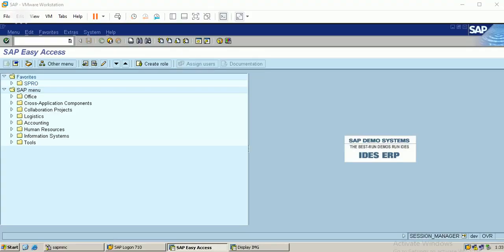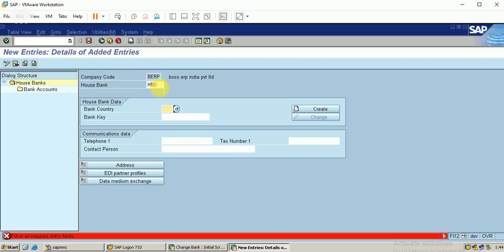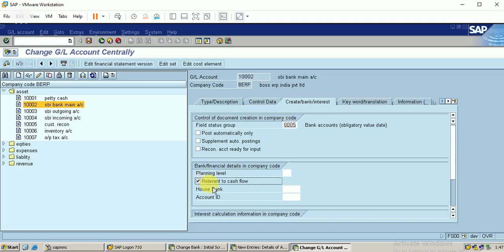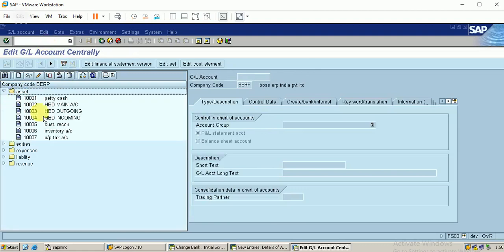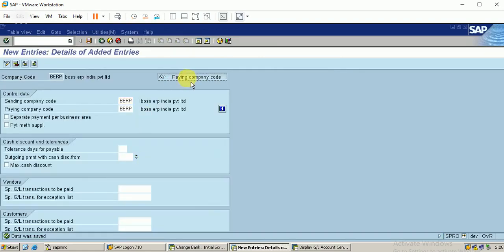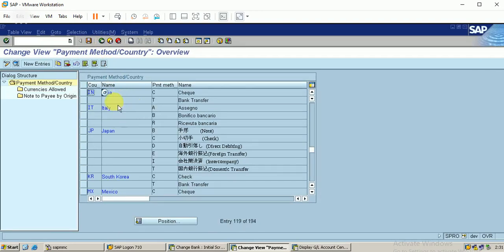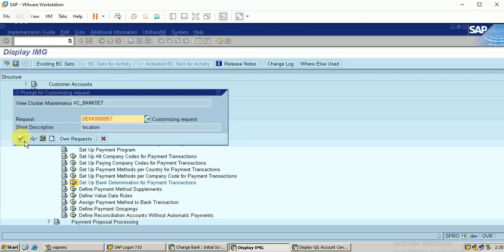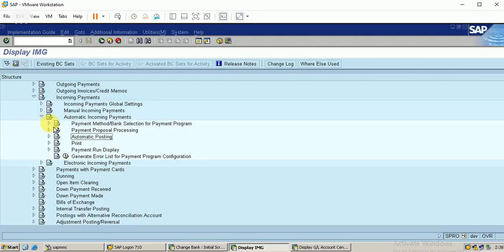#13 HOUSE BANK CONFIGURATION IN SAP FICO (LEARN & EDUCATE)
HOUSE BANK CONFIGURATION STEPS IN SAP FICO